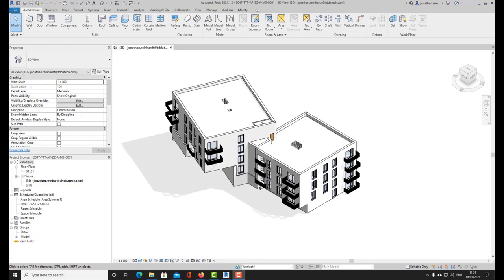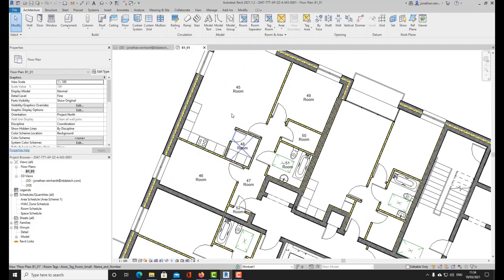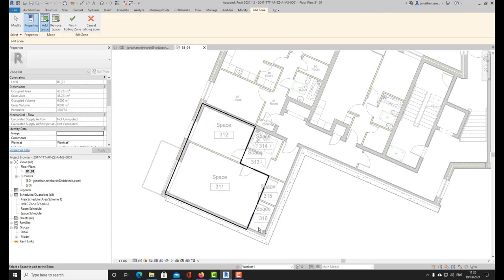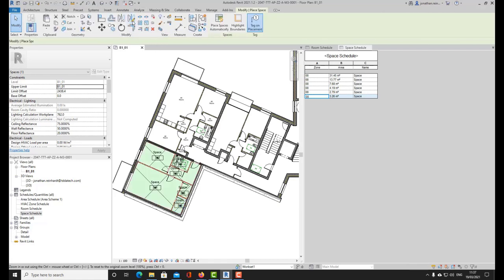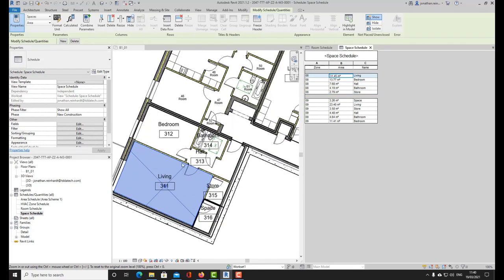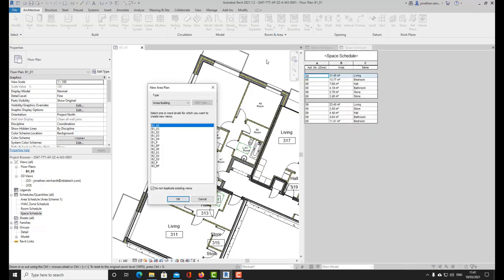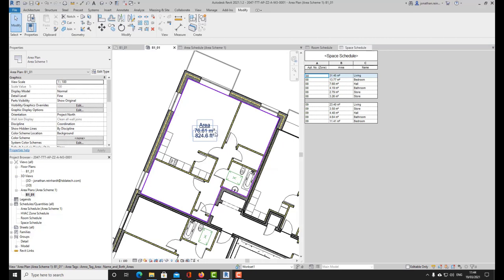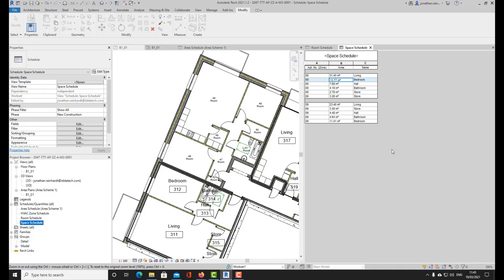Autodesk Revit - 3 Ways to Schedule Floor Areas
In this video we look at using Room Tags, Space Tags, Zones & Area Plans to report on Floor Areas in an apartment building.